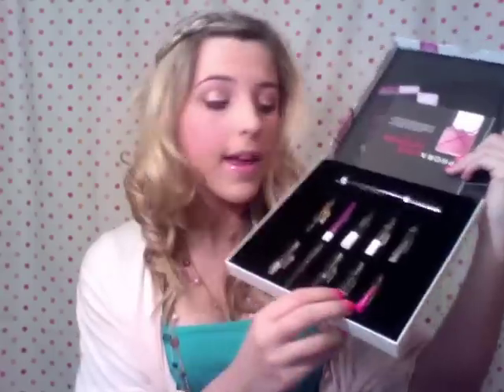My summer must haves